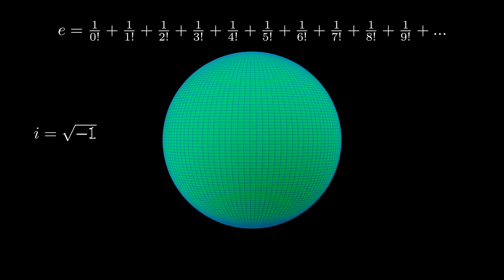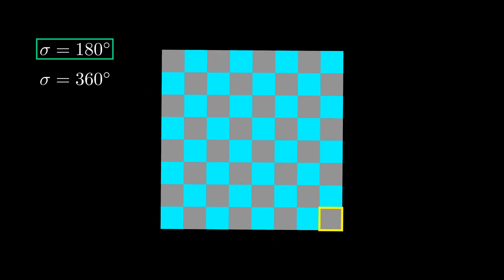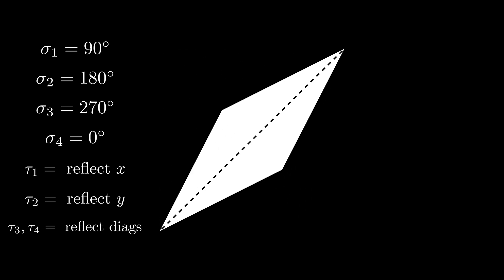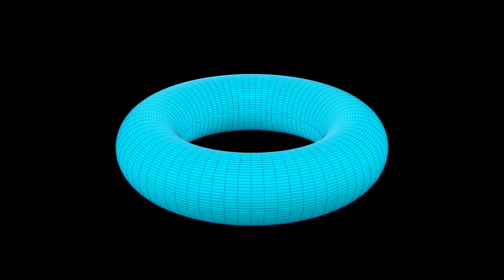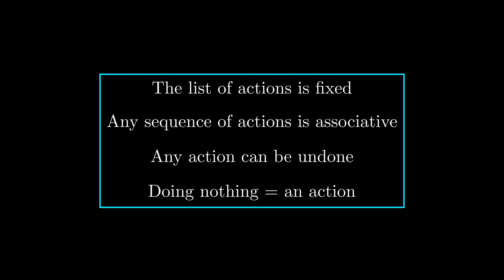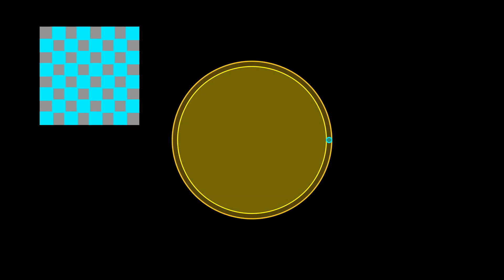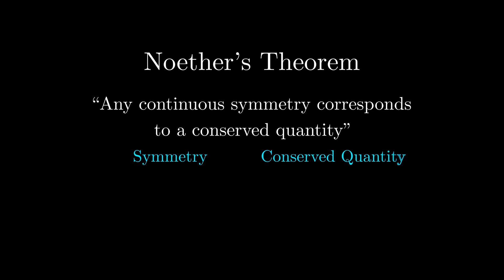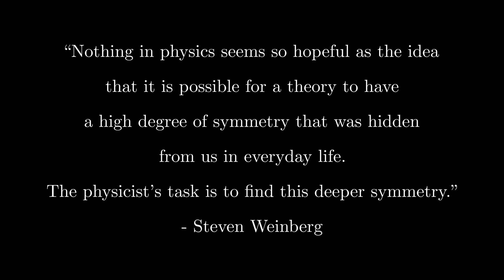What is a Group? | A Visual Intro to Group Theory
What exactly is Symmetry? The experience many of us have in school is that Mathematics is only about numbers. But here, I want to give you a glimpse into a beautiful Mathematical subject that places numbers on the backburner, and instead takes symmetries and patterns as its main objects of study. This subject is known by Mathematicians as Group Theory and has applications in areas as wide ranging as Particle Physics, Crystallography, and Chemistry. So not only is Group Theory a beautiful subject, it is also incredibly useful.